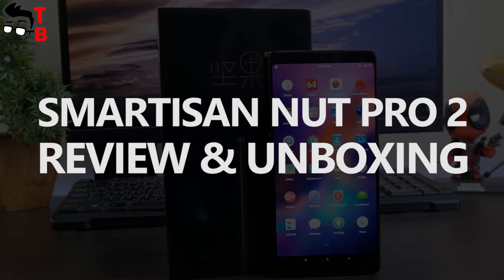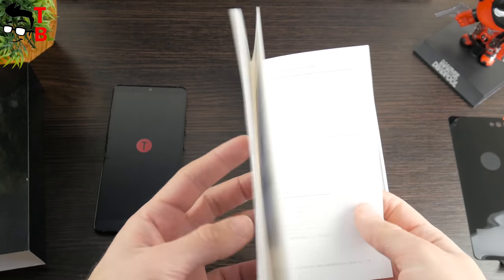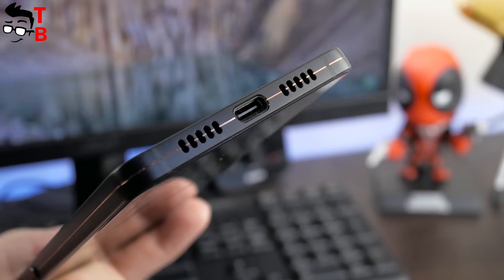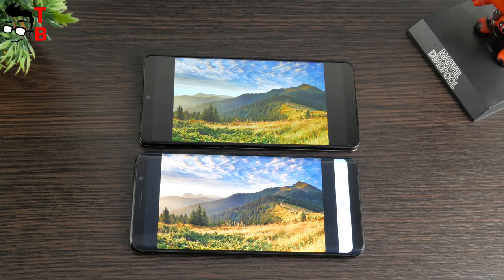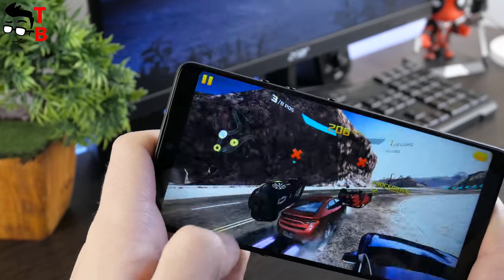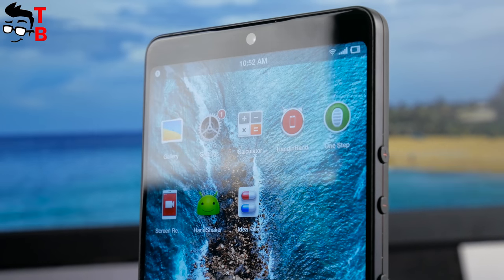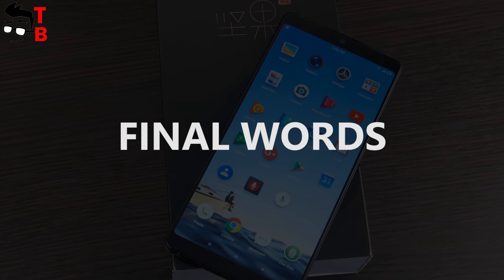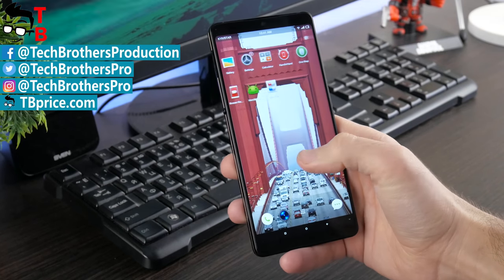Smartisan Nut Pro 2 - Best Snapdragon 660 Phone? REVIEW & Unboxing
Watch our review and unboxing of Smartisan Nut Pro 2. It seems the best Snapdragon 660 smartphone with 6-inch Full HD 18:9 display, 6GB of RAM, 16MP front camera, etc. However, you should know one thing before buying this phone!

Timecodes:
00:00 - Intro
01:11 - Unboxing
02:00 - Design
04:10 - Display
05:20 - Hardware
06:00 - AnTuTu
06:06 - GeekBench 4
06:25 - Software
07:11 - Face Recognation
07:31 - Camera
08:13 - Battery
08:39 - Sound
09:28 - Connectivity
10:00 - Pros and Cons

🔥 Smartisan Nut Pro 2
Price: $427.86 (regular price: $460.06)

Smartisan Nut Pro 2 Specifications:
Display: 5.99 inch 2160 x 1080 Pixels 18:9 IPS
Processor: Qualcomm Snapdragon 660 Octa Core 2.2GHz
RAM: 6GB
Storage: 128GB
OS: Android 7.1 Nougat
Camera: 16.0MP front camera and 12.0MP + 5.0MP dual rear cameras
Battery: 3500mAh
SIM Card: dual SIM dual standby, 2 Nano SIM cards
Network:
2G: GSM B2/B3/B5/B8 CDMA 1X BC0/BC1
3G: WCDMA B1/B2/B4/B5/B8 TD-SCDMA B34/B39
4G: FDD-LTE B1/B2/B3/B4/B5/B7/B8
TDD-LTE B34/B38/B39/B40/B41